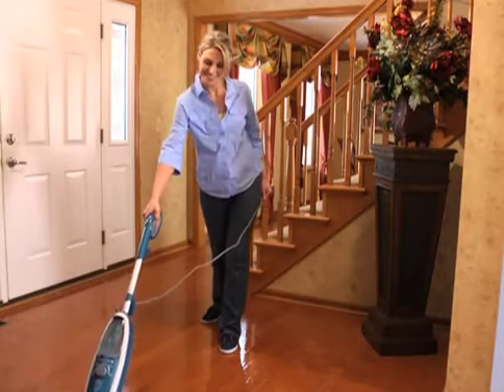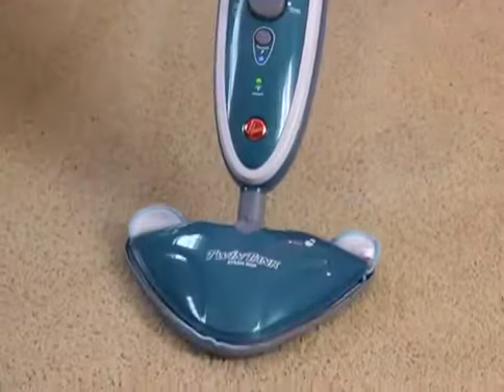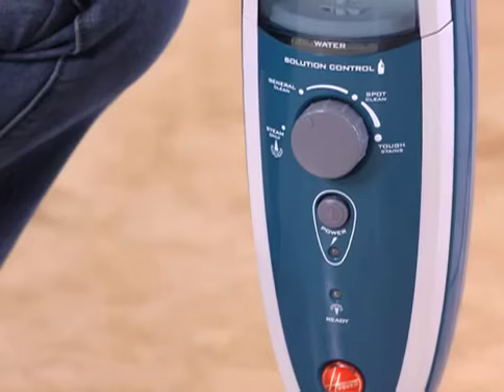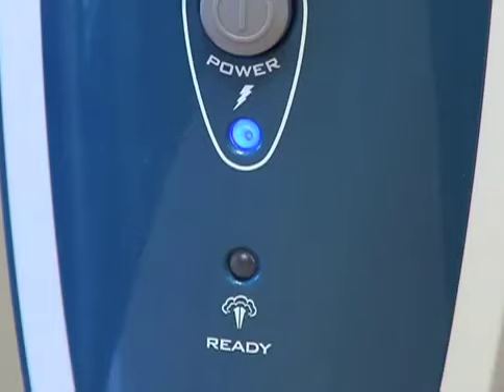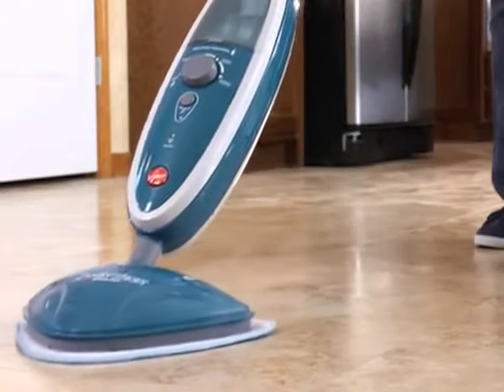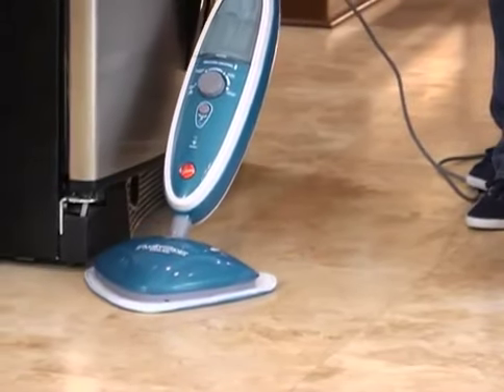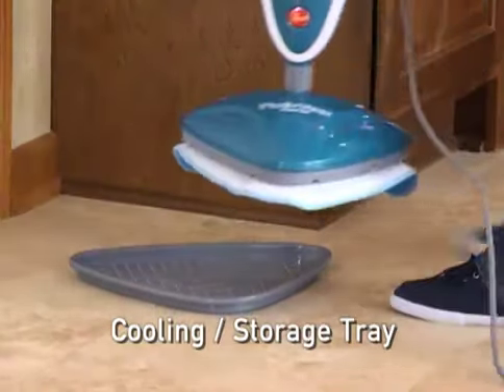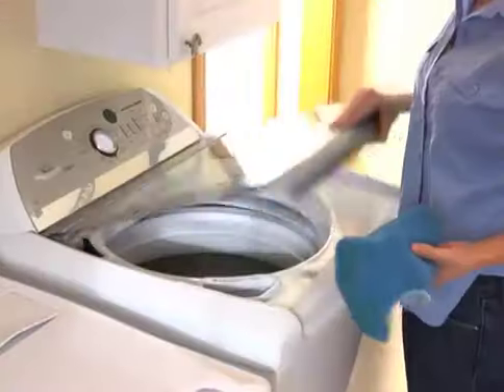Hoover TwinTank Steam Mop Demo WH20200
Hoover Twin Tank Steam Mop WH20200 cleans grout, hard surface floors like stone, tile, wood, laminate as well as refreshes carpets. Purchase your Hoover Twin Tank Steam Mop Or visit the Vacuum Center SuperStore at 6427 N 9th Ave Pensacola FL 32504